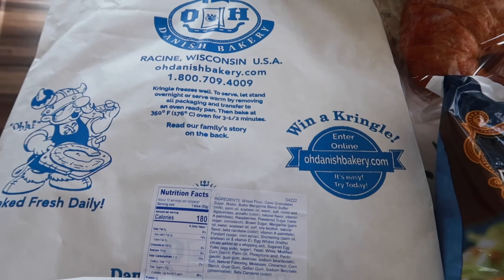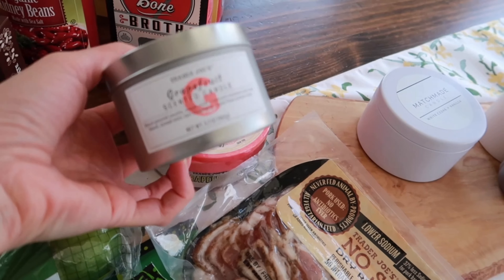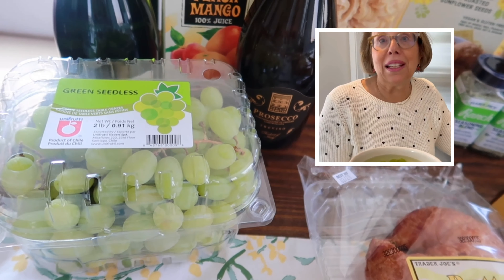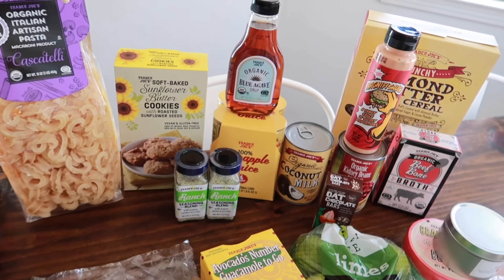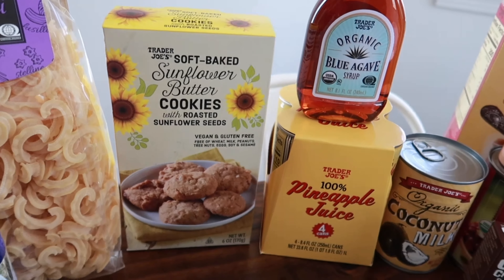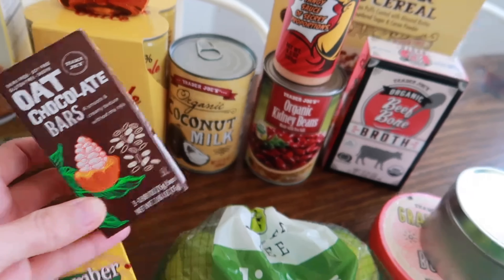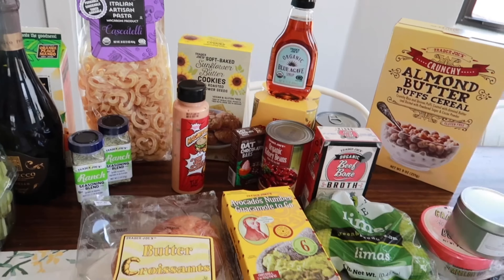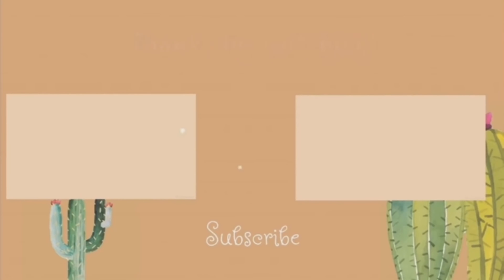Weekly March 2022 Trader Joe’s Grocery Haul with Prices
Today's video is my weekly Trader Joe's grocery shopping haul for March 2022. Trader Joe's has a lot of brand new items out and the seasonal springs items are slowly rolling in. I purchased some of our favorite must have snacks and all the new items. I show you the brand new organic Italian artisan cascatelli pasta, ranch seasoning blend and the oat chocolate bars. I also share all the prices on the food. Follow along as each week I grab all the new seasonal items and share with you what to buy at trader joes. We are a family of 4 and have some food allergies. I share with you all the nutrition facts on the new items each week. We purchase a lot of healthy gluten free, dairy free & vegan foods. I Hope you guys enjoy.